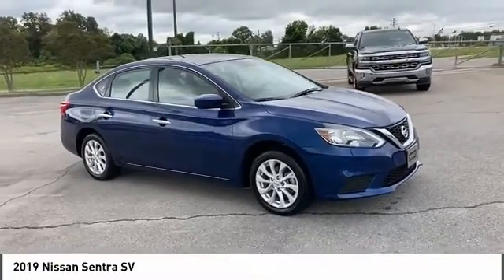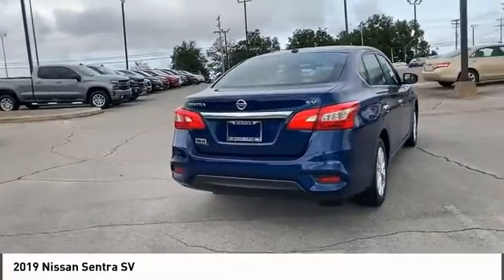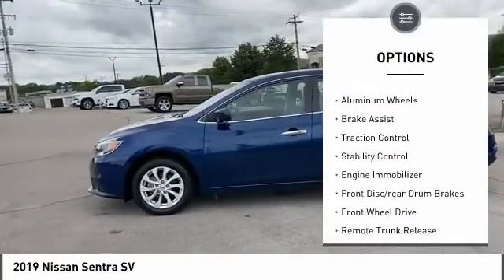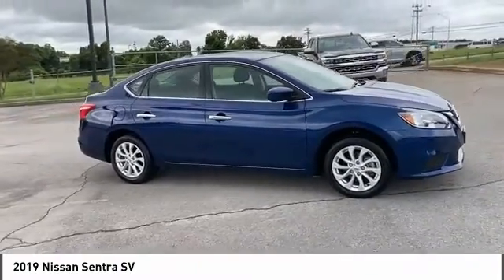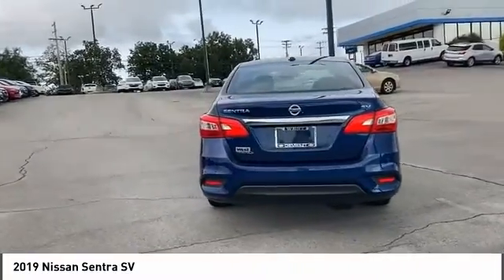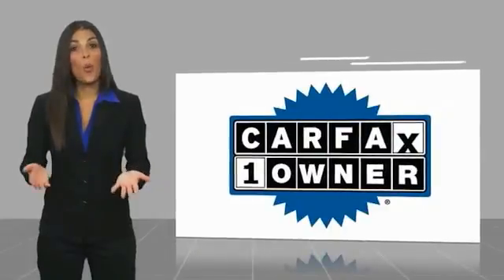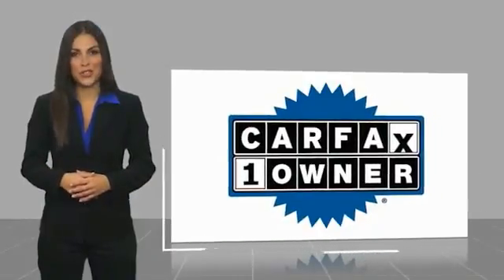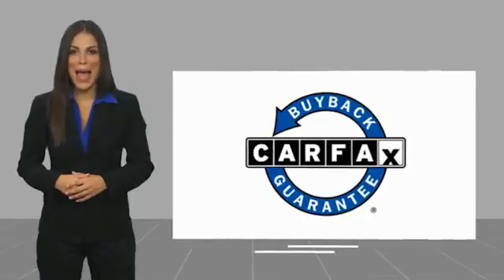2019 Nissan Sentra Alcoa TN 284291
West Chevrolet
3450 Airport Highway